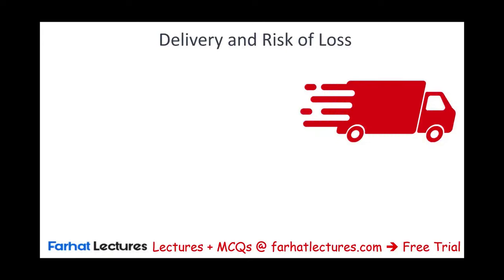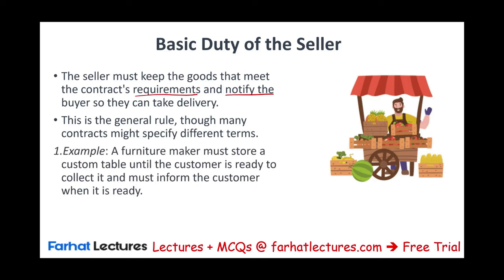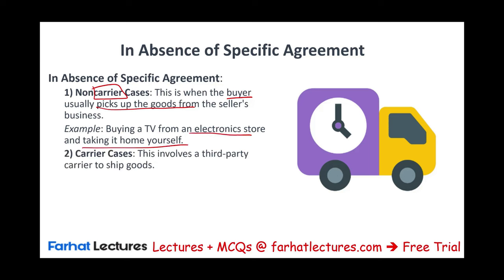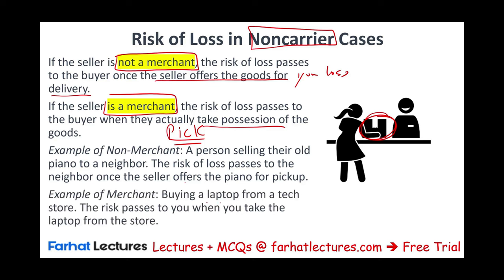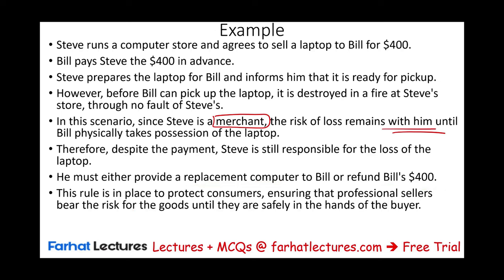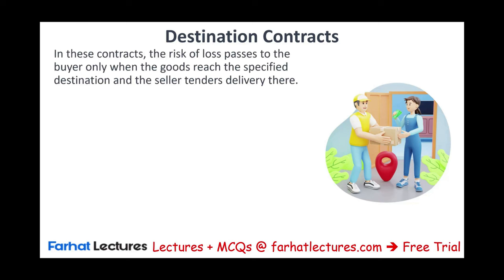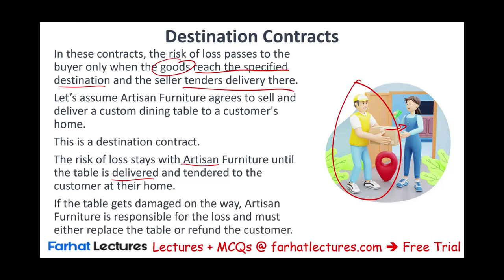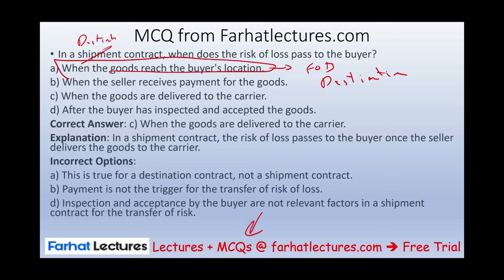Risk of Loss: FOB Shipping & Destination. Shipment Versus Destination Contact. CPA Exam REG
In this video, I explain the delivery and risk of loss including FOB shipping, FOB destination, shipment contract and destination contract.

The concept of "Delivery and Risk of Loss" is a crucial aspect of sales and contracts, particularly under the Uniform Commercial Code (UCC). It primarily concerns two main issues: the delivery of goods and the point at which the risk of loss shifts from the seller to the buyer. Let's break it down with different examples for clarity:

Basic Duty of the Seller: The seller must keep the goods that meet the contract's requirements and notify the buyer so they can take delivery. This is the general rule, though many contracts might specify different terms.

Example: A furniture maker must store a custom table until the customer is ready to collect it and must inform the customer when it is ready.

UCC Guidelines for Delivery and Risk of Loss: If the contract doesn't specify, the UCC rules on delivery location and timing apply. The risk of loss, meaning who suffers the loss if the goods are damaged or lost, typically shifts to the buyer once delivery occurs. If goods are damaged after this risk transfers, the buyer still owes the payment.

Example: If a bookshop delivers books to a school, and the books are damaged after delivery, the school is responsible for the loss and must still pay for the books.

Identification of Goods: Before the risk of loss can pass, the goods must be identified to the contract. This means they are designated as the specific goods for that buyer.

Example: A winery marks certain barrels of wine for a specific restaurant, identifying these barrels as the goods for that contract.

As Agreed by Parties: The primary rule is the agreement between the buyer and seller. If they decide when and where delivery occurs or when the risk of loss passes, their agreement is key.

Example: An online electronics store might agree with the buyer that the risk of loss passes when the courier delivers the items to the buyer's address.

In Absence of Specific Agreement:

Noncarrier Cases: This is when the buyer usually picks up the goods from the seller's business.

Example: Buying a TV from an electronics store and taking it home yourself.

Carrier Cases: This involves a third-party carrier to ship goods.

Example: Ordering a piece of art online and having it shipped via a courier service.

Risk of Loss in Noncarrier Cases:

If the seller is not a merchant, the risk of loss passes to the buyer once the seller offers the goods for delivery.
If the seller is a merchant, the risk of loss passes to the buyer when they actually take possession of the goods.
Example of Non-Merchant: A person selling their old piano to a neighbor. The risk of loss passes to the neighbor once the seller offers the piano for pickup.

Example of Merchant: Buying a laptop from a tech store. The risk passes to you when you take the laptop from the store.

Understanding these principles is crucial for both buyers and sellers to know their rights and responsibilities in a transaction.
In transactions involving a common carrier (like a shipping company or a postal service), the contracts are classified as either shipment contracts or destination contracts. This classification determines when the risk of loss passes from the seller to the buyer.

Shipment Contracts: In a shipment contract, the risk of loss passes to the buyer as soon as the goods are delivered to the carrier. The seller's responsibility is to get the goods to the carrier, and once that is done, any risk of damage or loss during transit is the buyer's responsibility.

Example: Imagine a company, Oceanic Electronics, agrees to sell and ship 50 laptops to a retailer, TechWorld. This is a shipment contract. Oceanic Electronics hands over the laptops to a shipping company to deliver to TechWorld. Once the shipping company takes possession of the laptops, TechWorld bears the risk of loss. If the laptops are damaged or lost in transit, TechWorld still has to pay Oceanic Electronics for them.

Destination Contracts: In these contracts, the risk of loss passes to the buyer only when the goods reach the specified destination and the seller tenders delivery there.

Example: Let's say Artisan Furniture agrees to sell and deliver a custom dining table to a customer's home. This is a destination contract. The risk of loss stays with Artisan Furniture until the table is delivered and tendered to the customer at their home. If the table gets damaged on the way, Artisan Furniture is responsible for the loss and must either replace the table or refund the customer.